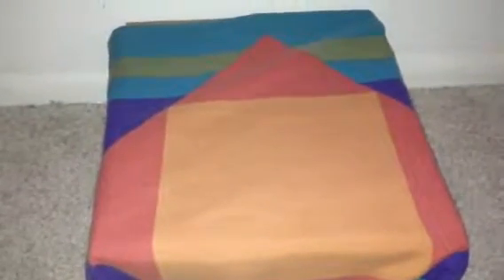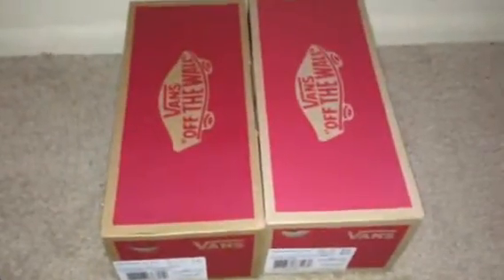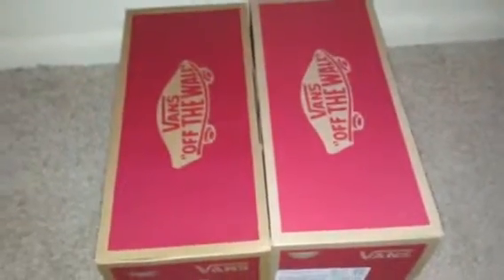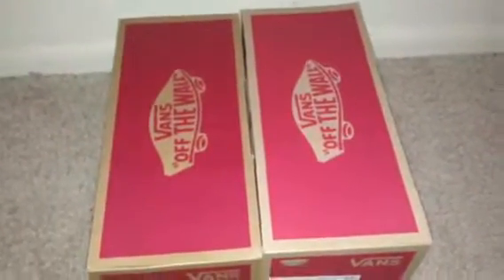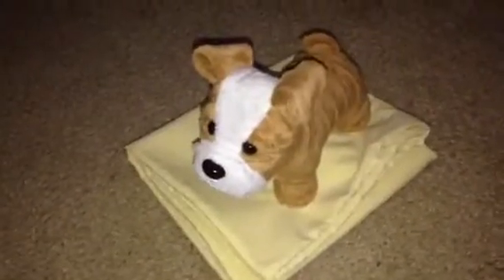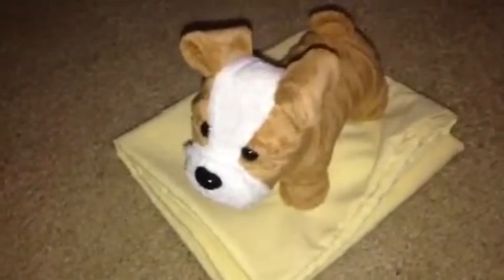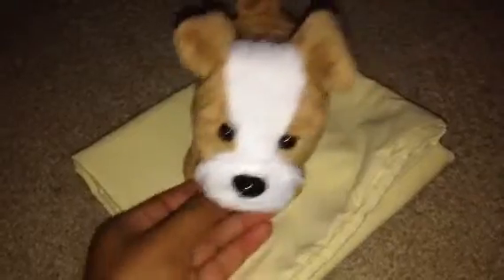My American Girl Doll Room Tour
QOTD: What do you like to do for fun?

AOTD: play with my AG doll and hang out with friends